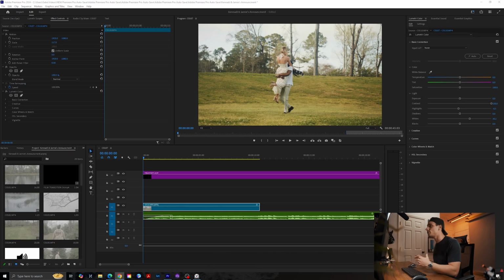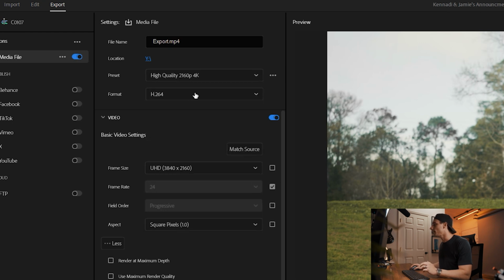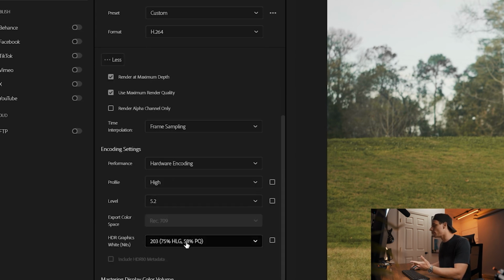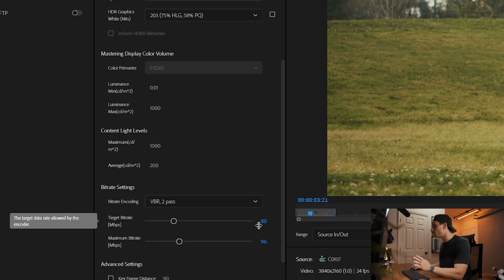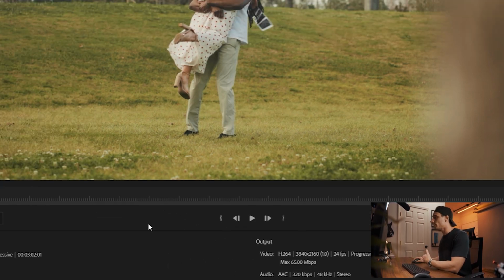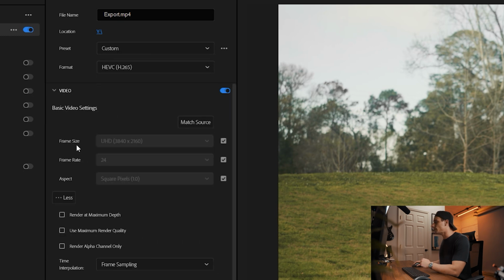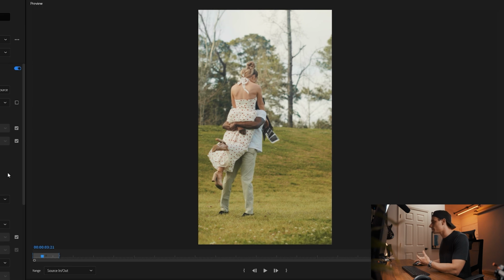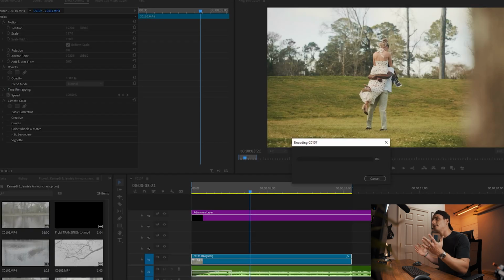The BEST Export setting for Social Media | Adobe Premiere Pro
These are the best export settings for IG Reel, YouTube, and Tiktok in Adobe Premiere Pro! In the video I go over adobe premiere pro export setting from frame rate to bit rate.

Gear I used to make this video:

SD Card
Versatile lens
Mic - //amzn.to/4izS6t1
Tripod - //amzn.to/4hHjSCO
Key Light
Rim Light
Back Ground Light

Main Gear::
Fx3: https: //amzn.to/4kuBu7F
A7siii: https: //amzn.to/4haPbpq
24-70mm 2.8
50mm 1.4
85mm 1.4
20mm 1.8
Diety Mic
Ninja V
Aputure 300d
Aputure 120dii
SD Cards
nanlite tube
Amaran 60x